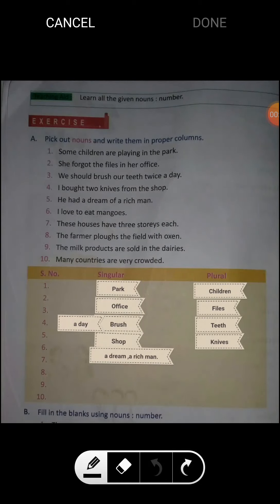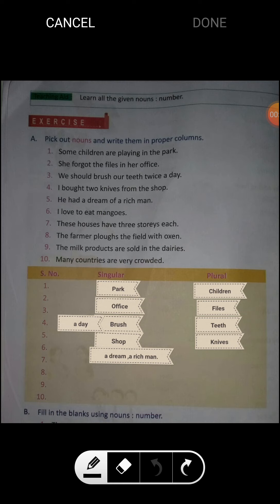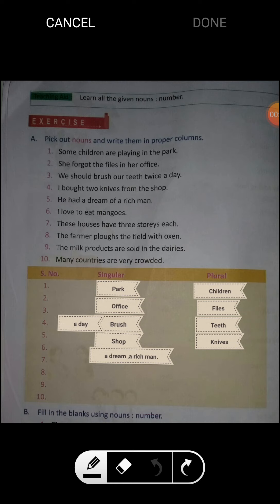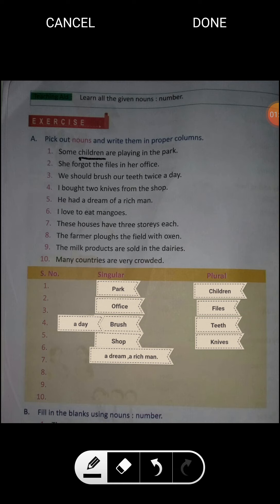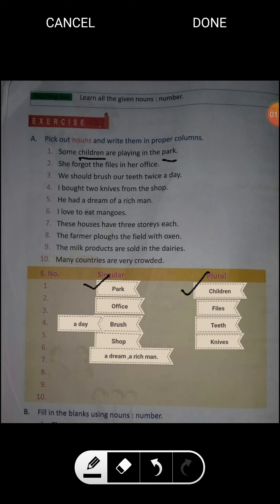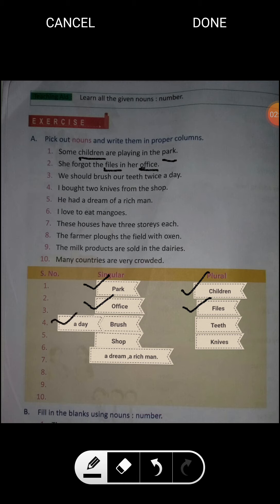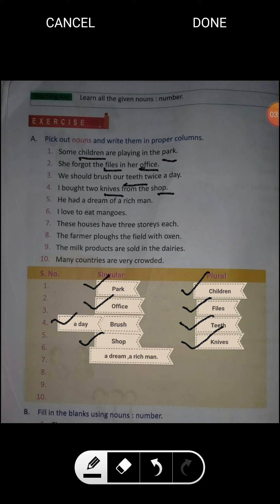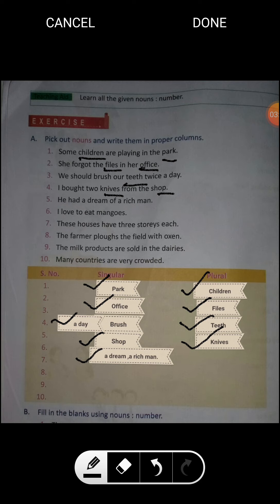AIA. Class_4 Eng. Gram. Ch_3 Nouns Number Ex A.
This video is made for teaching kids.It contains exercise related to nouns number.